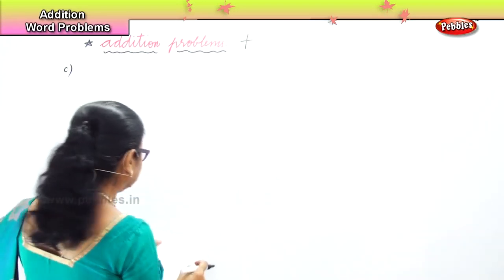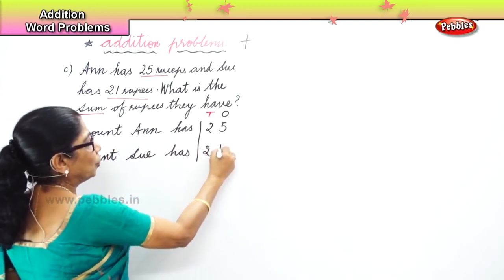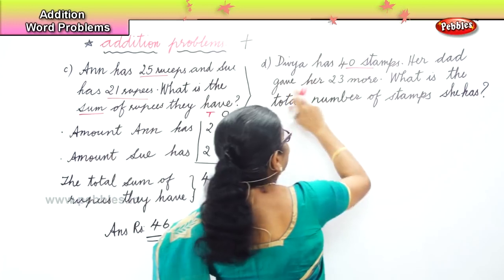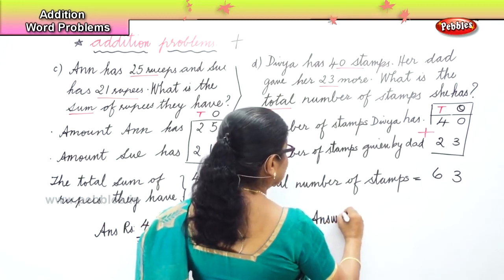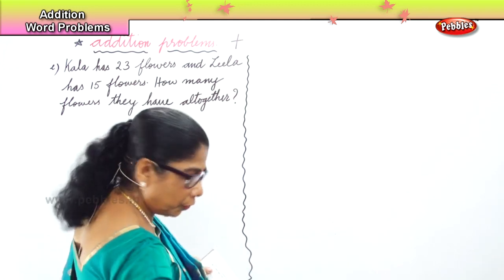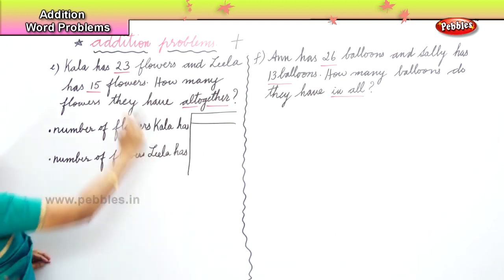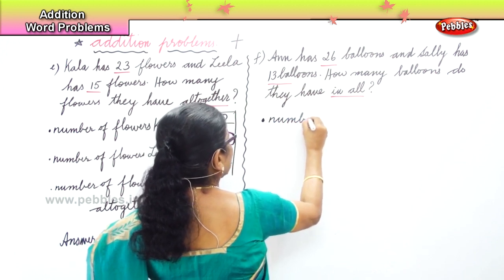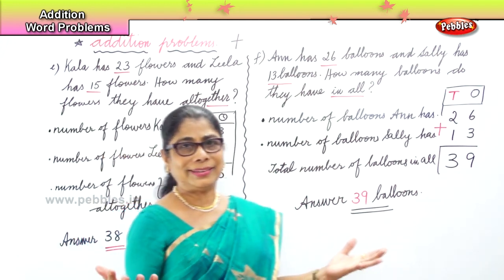Mental Maths | Addition word problems | Learn basic of mental Maths Class-21